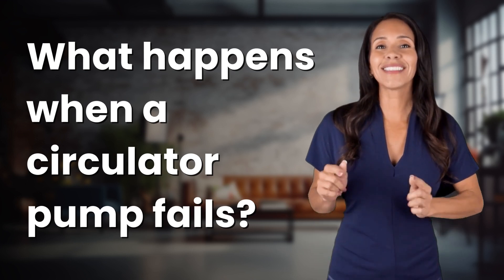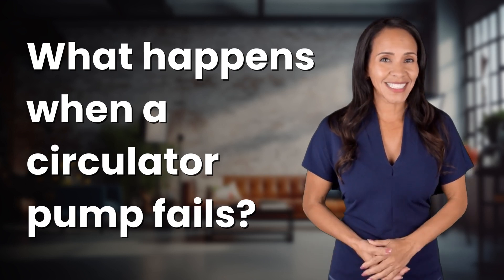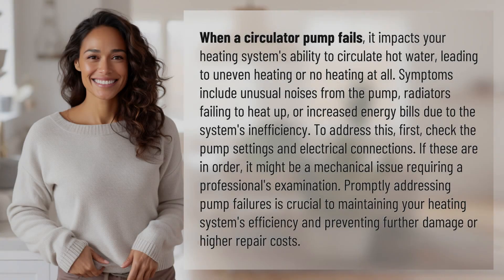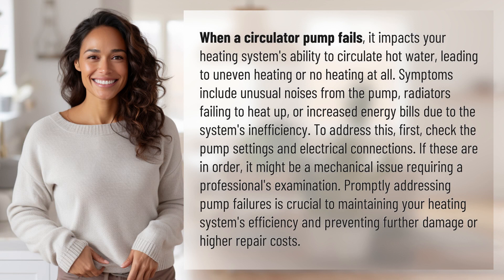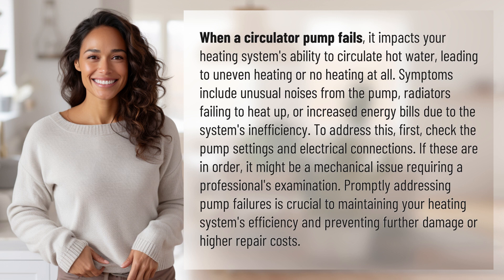What happens when a circulator pump fails?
Circulator Pump Failure: What You Need to Know 👉 Pump Failure Alert 👉 Discover the impact of circulator pump failure on your heating system and the warning signs to watch out for. Learn how to troubleshoot and the importance of timely repairs to avoid costly damages.

Laura S. Harris (2024, April 9.) What happens when a circulator pump fails?
    🌐 AskAbout.video